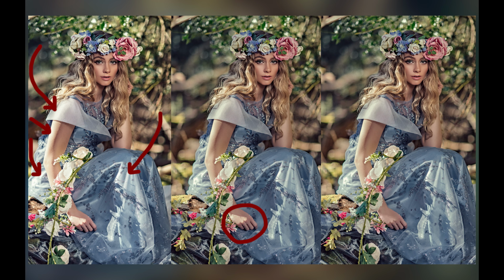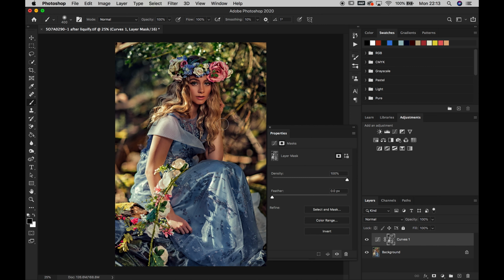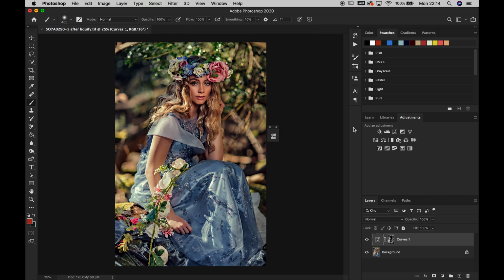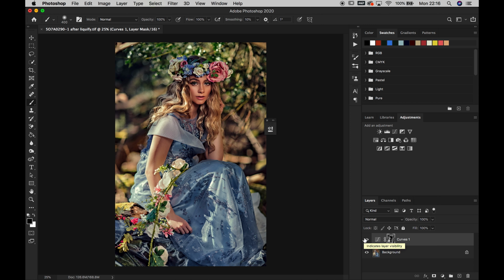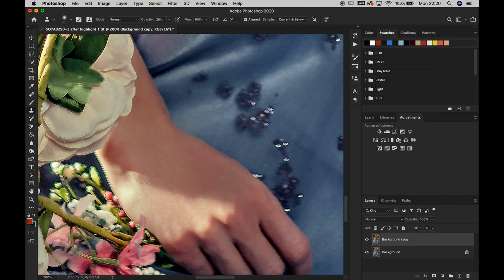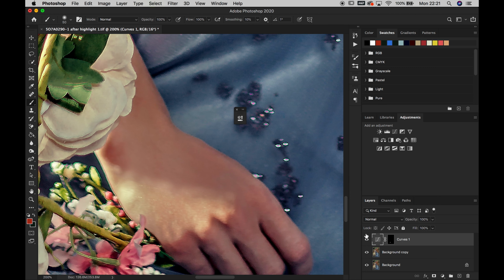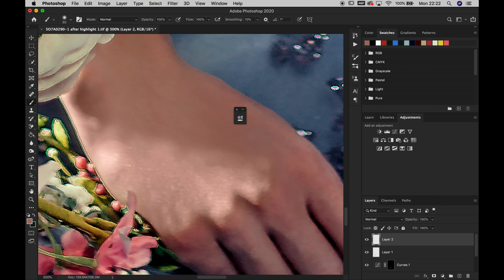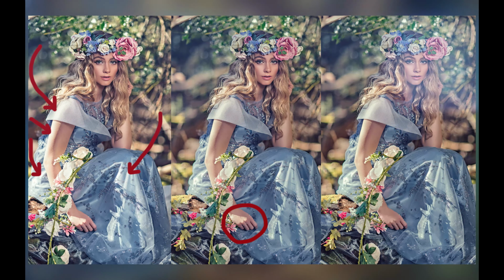How to deal with harsh highlights in your photos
In this video I'll show you how to deal with harsh highlights in your photos.

Ideally at the time of the shoot, you should position and light your model in a way to avoid such harsh highlights, but if you do get harsh lighting, it's not the end of the world and there are some easy things you can do in Photoshop to make your images look better.

This video is in two parts. In the first part, we'll bring the highlights down overall in the image. In part two, we'll fix the distracting triangle area on her hand.

I'll be putting up a behind-the-scenes video from this shoot on my channel and it was a bit eventful! The location I wanted to use (and which had been fine when I'd been to it previously) was suddenly covered in very deep bogs and pools of muddy water! We therefore found one small spot which was dry and unfortunately the light was quite harsh there. I used the sun as a backlight, brought my exposure down quite far to try not to blow out the highlights and used an off-camera flash to add light to the model from the front. I still thought the lighting looked quite harsh though and felt detail was getting lost in the highlights. I therefore used these Photoshop techniques to recover highlights. I also wanted to fix the distracting triangle of light on her hand. I wanted to keep the effect of the highlights, but just tone them down a bit.

Some of these techniques may be useful to help you to fix harsh lighting in your photos.